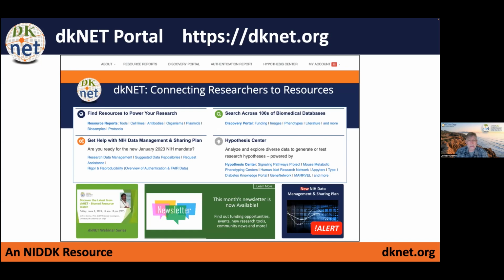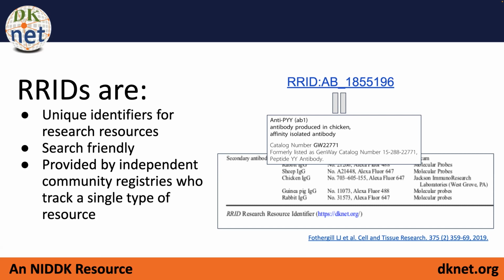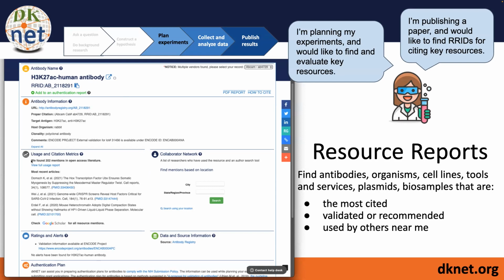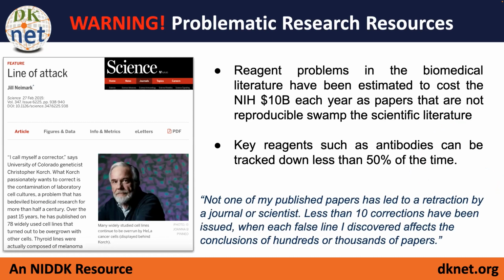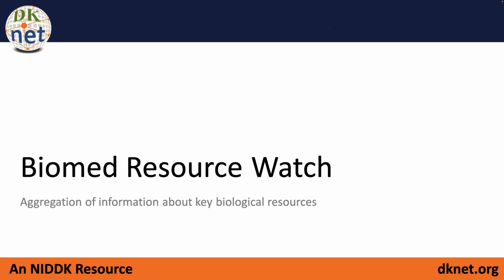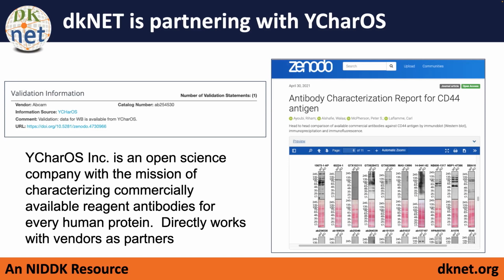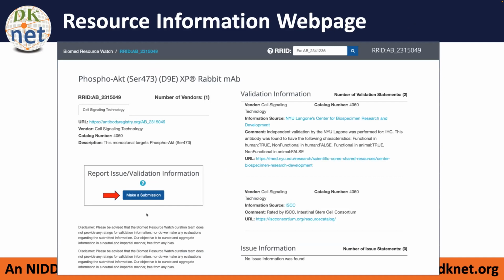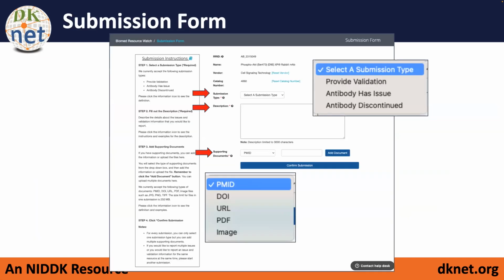dkNET Webinar: Discover the Latest from dkNET - Biomed Resource Watch 06/02/2023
dkNET Webinar: Discover the Latest from dkNET - Biomed Resource Watch

Presenter: Jeffrey Grethe, PhD, dkNET Principal Investigator, University of California San Diego

Abstract
The dkNET (NIDDK Information Network) team is announcing an exciting new service - Biomed Resource Watch (BRW, a knowledge base for aggregating and disseminating known problems and performance information about research resources such as antibodies, cell lines, and tools. We aggregate trustworthy information from authorized sources such as Cellosaurus, Antibody Registry, Human Protein Atlas, ENCODE, and many more. In addition, BRW includes antibody specificity text mining information extracted from the literature via natural language processing. BRW provides researchers and curators an easy-to-use interface to report their claims about a specific resource. Researchers can check information about a resource before planning their experiments via BRW-enhanced Resource Reports. This new service aims to help improve efficiency in selecting appropriate resources, enhancing scientific rigor and reproducibility, and promoting a FAIR (Findable, Accessible, Interoperable, Reusable) research resource ecosystem in the biomedical research community.

Join us for a webinar to introduce the following resources & topics:

1. An overview of dkNET
2. How Resource Reports benefit you
3. Biomed Resource Watch
3.1 Navigating Biomed Resource Watch
3.2 How to Submit a Claim